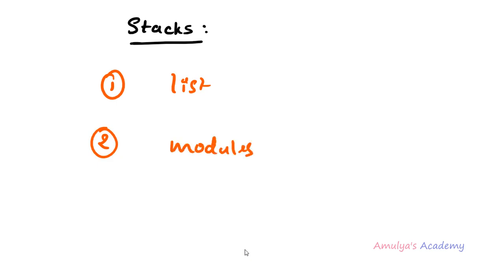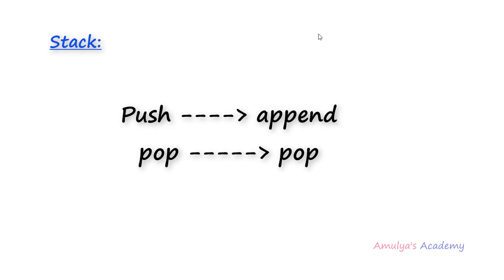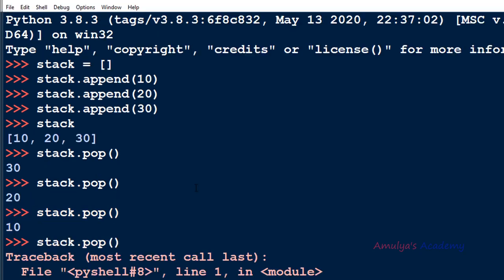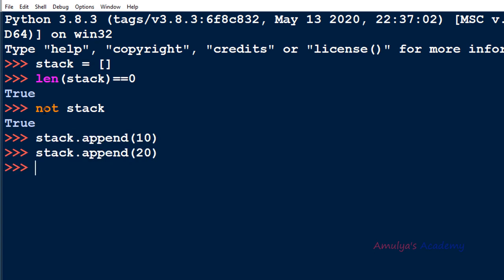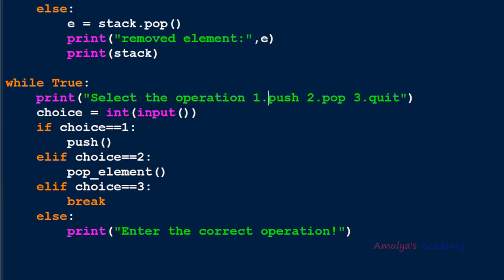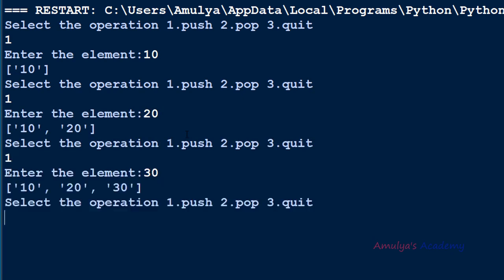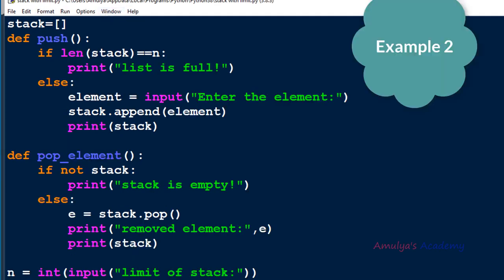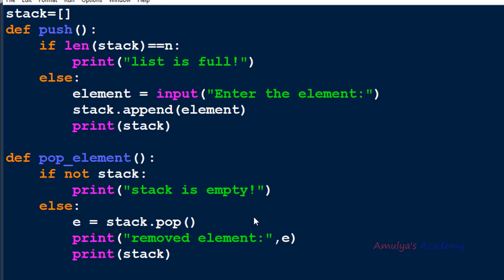Implement Stack Using List Ashish Sir Panki Kanpur